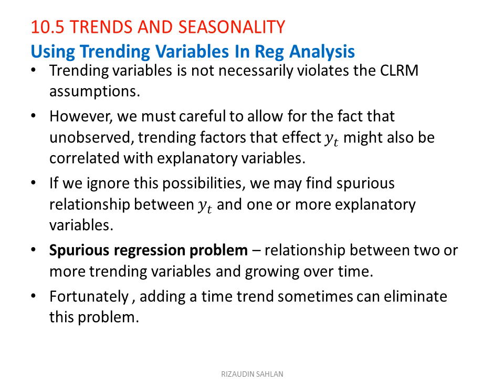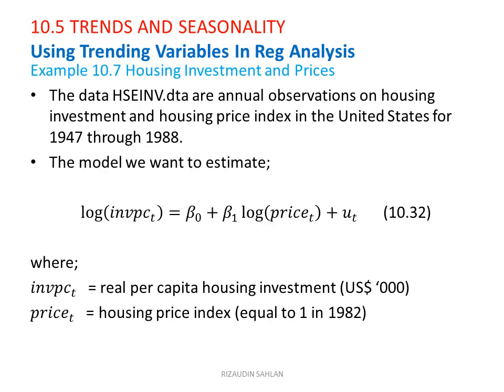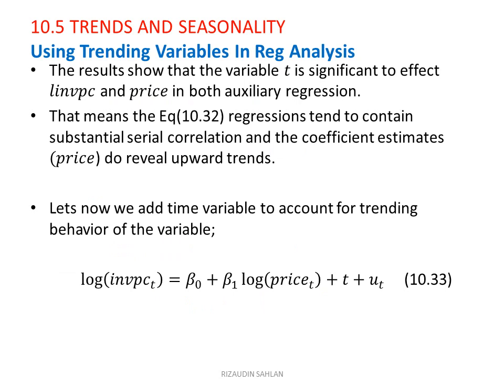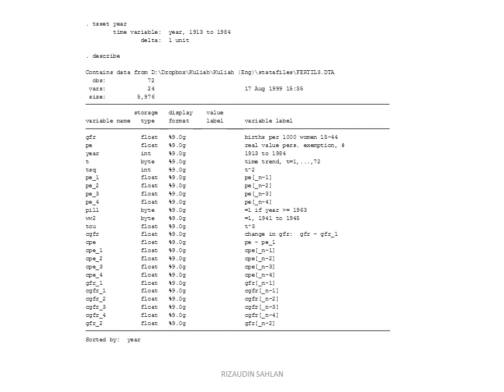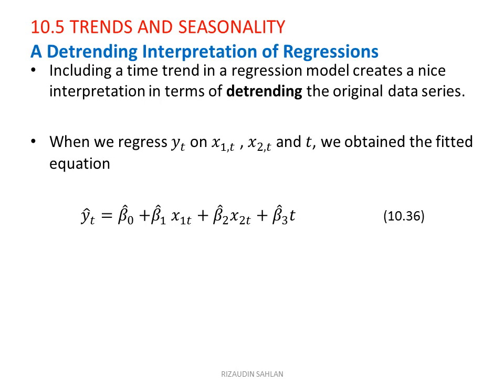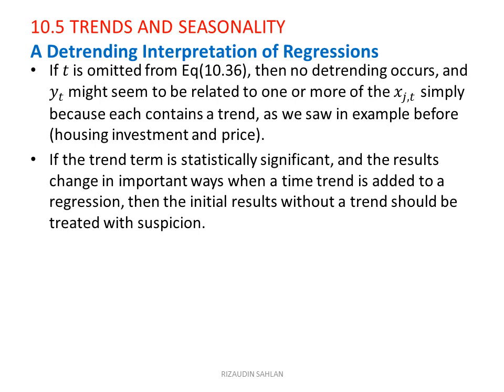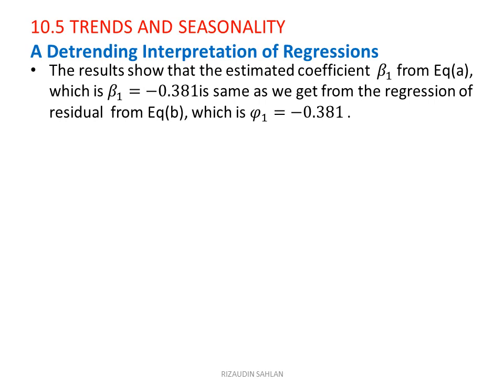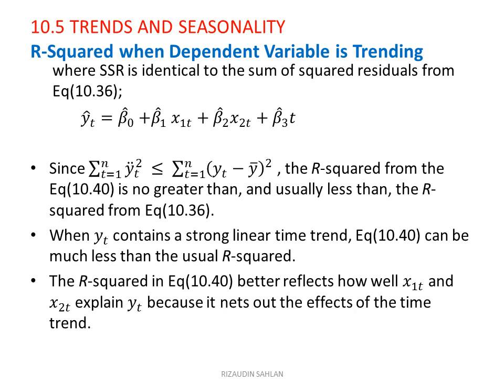Chp 10 Basic Regression with TS Data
Lecturer BEEQ3013 Econometrics